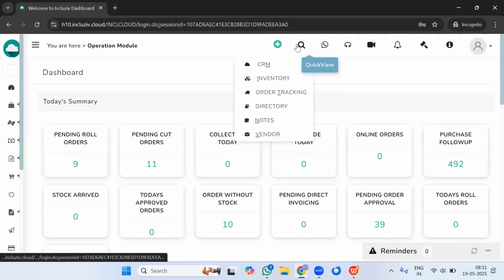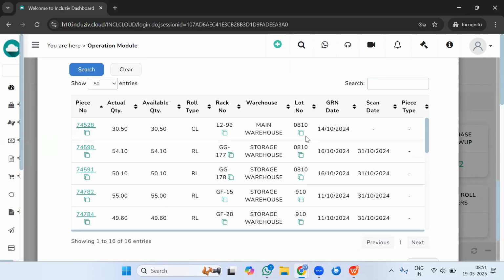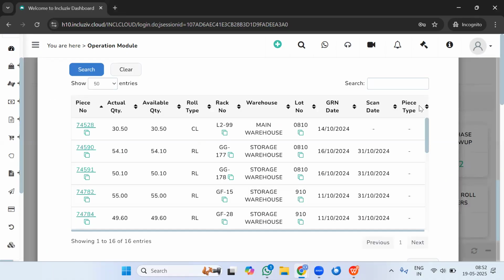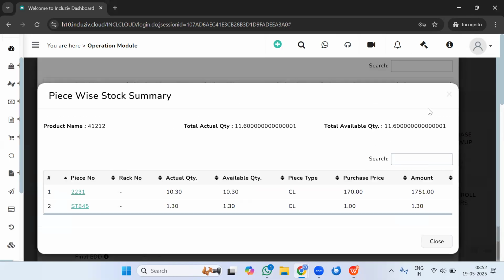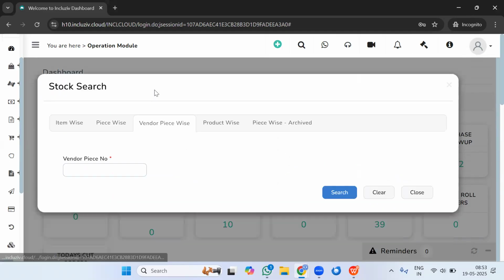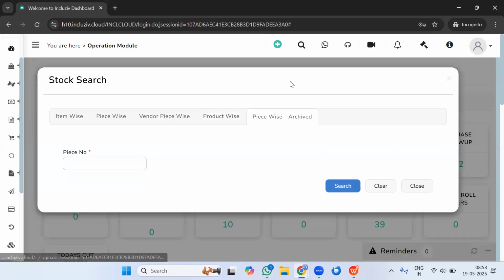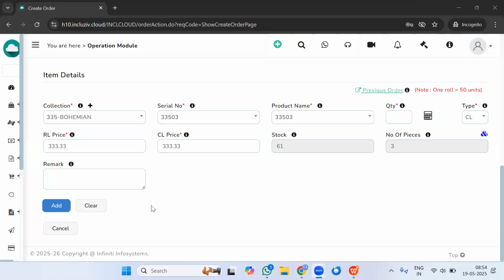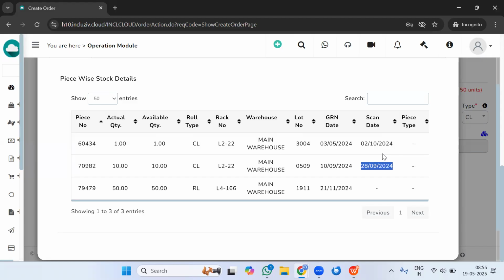Stock Checking Using Incluziv Cloud